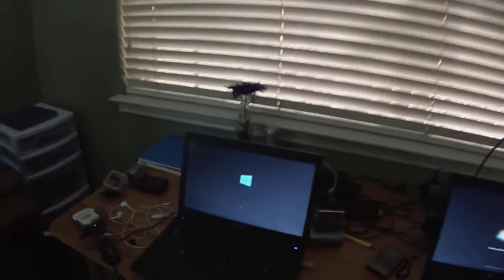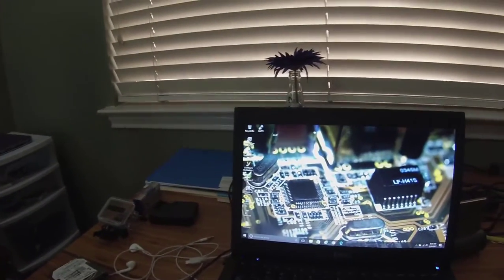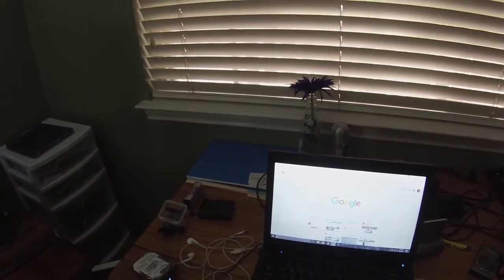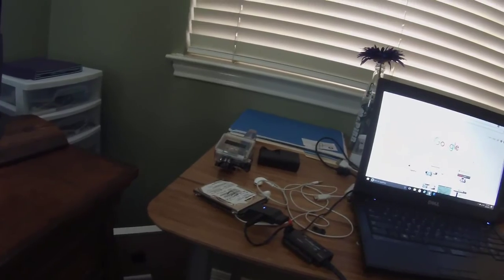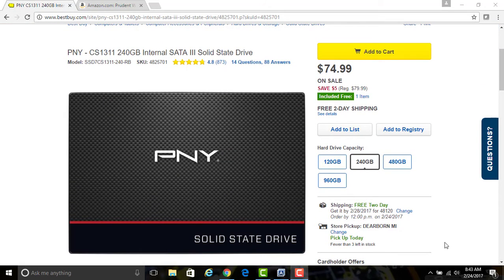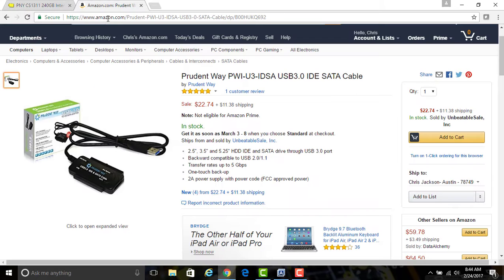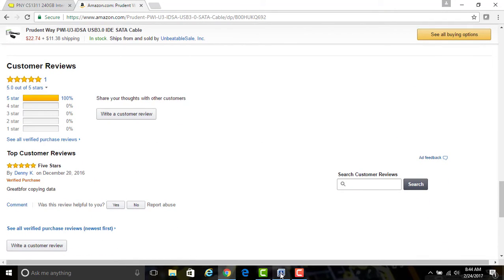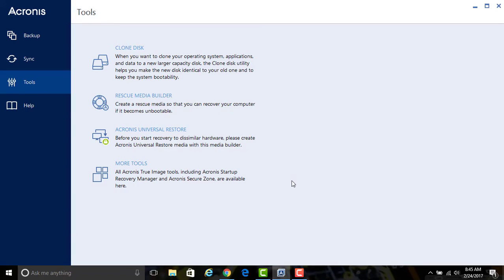Need Speed for Your Laptop? SSD is the biggest bang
I'll show you how a seven year old Dell outperforms a 2014 Mac Mini and an newer Dell E5450 by replacing the hard drive with an SSD.

PNY 240 GB SSD
Prudent Bay USB / SATA